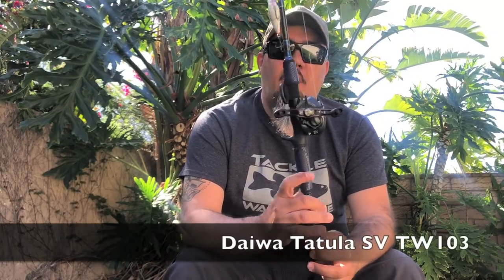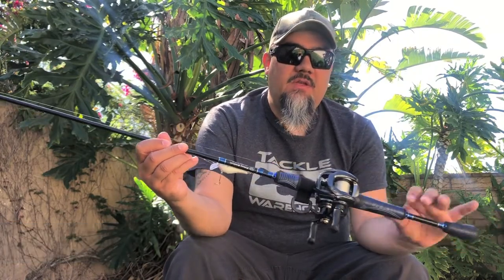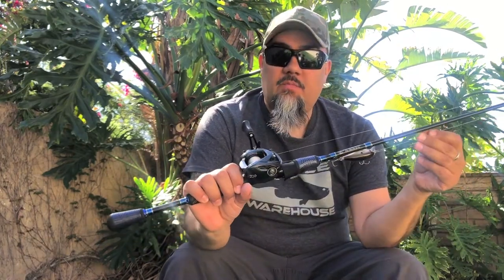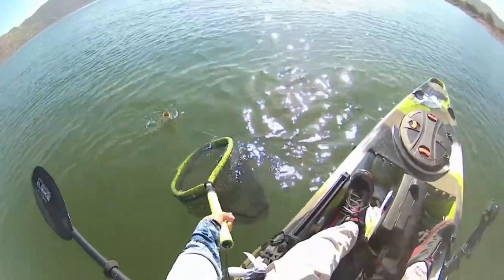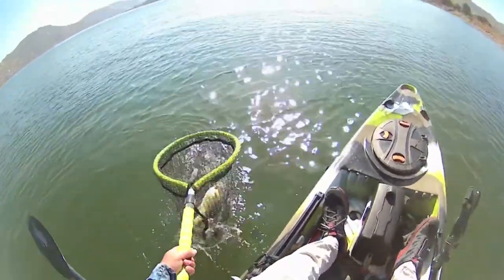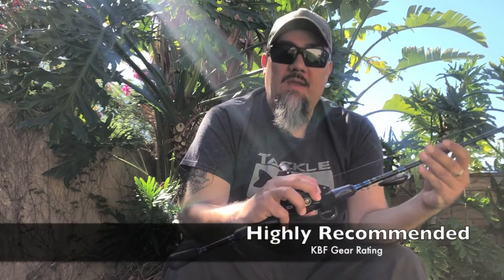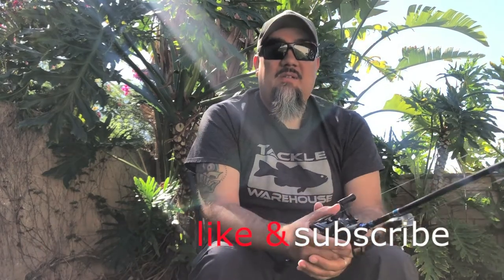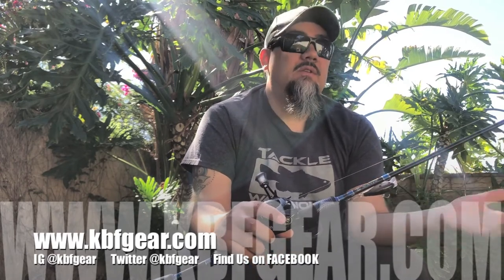Daiwa Tatula SV 2020 Full Review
Full review on the 2020 edition of the Tatula SV from Daiwa USA. How does it stack up and is it right for you??